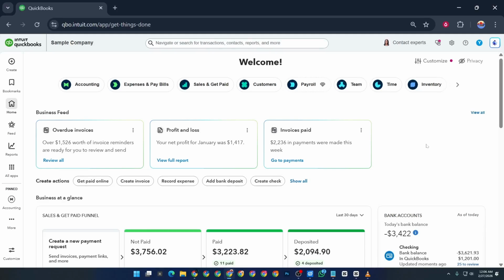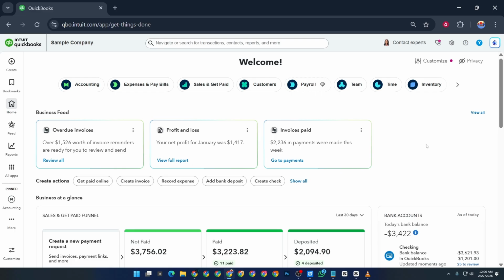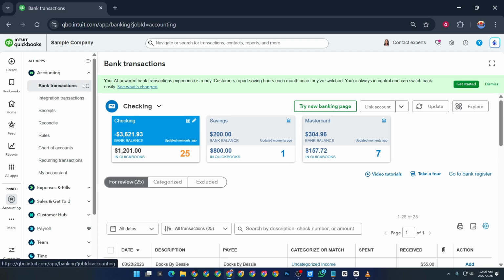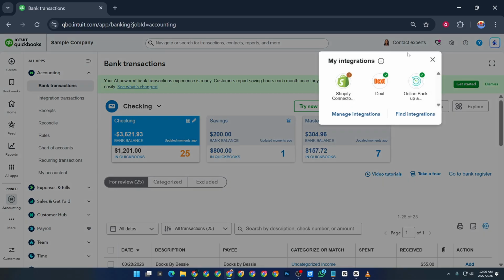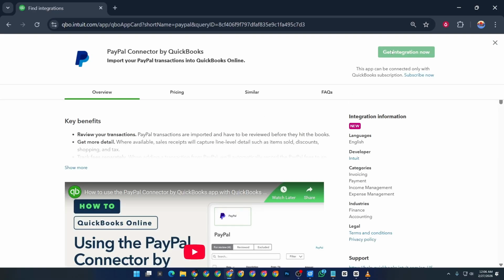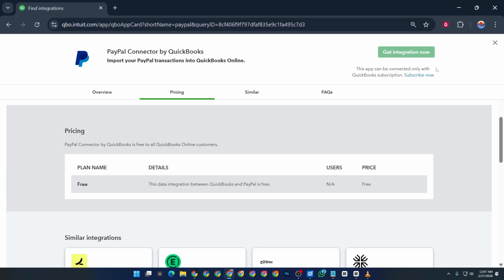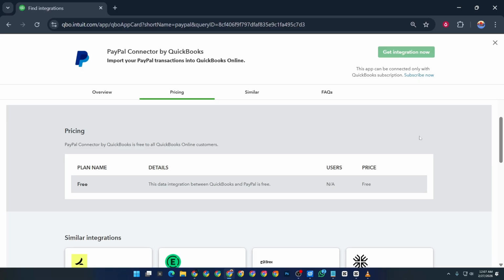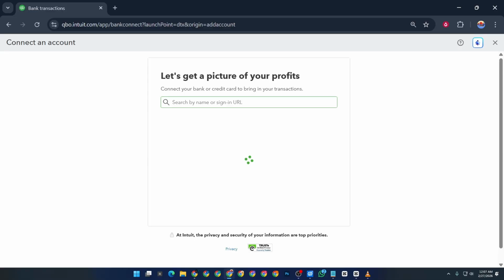How to Connect QuickBooks to PayPal (Full Guide) – (2026) Step-by-Step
Learn how to connect PayPal to QuickBooks to automatically sync transactions, track sales, and manage fees efficiently. This step-by-step guide walks you through linking your PayPal business account, importing payments, categorizing transactions, reconciling balances, and ensuring your financial records and reports remain accurate and up-to-date in 2026.